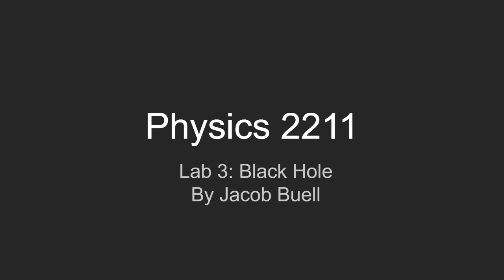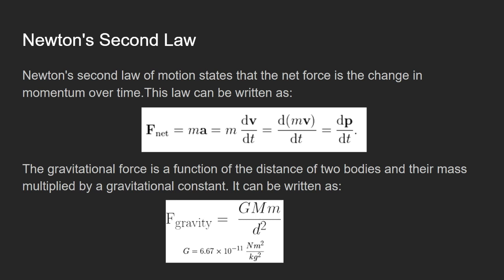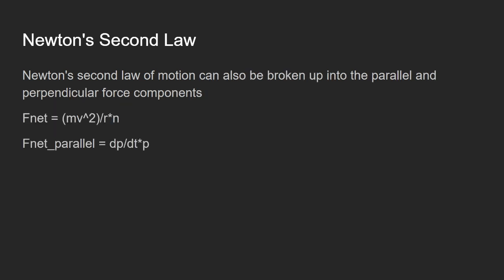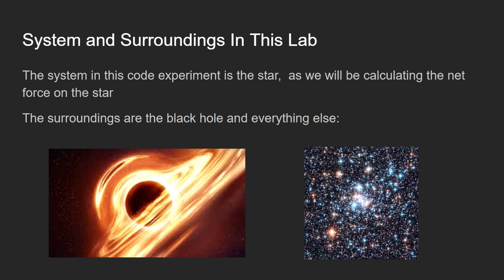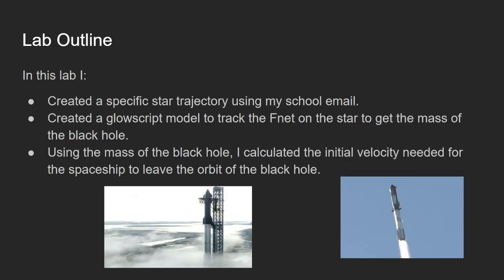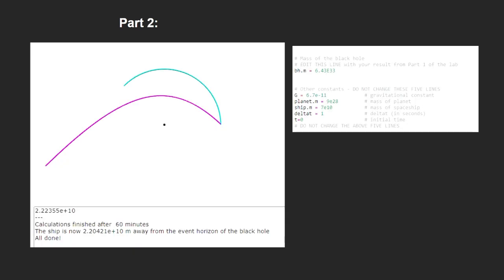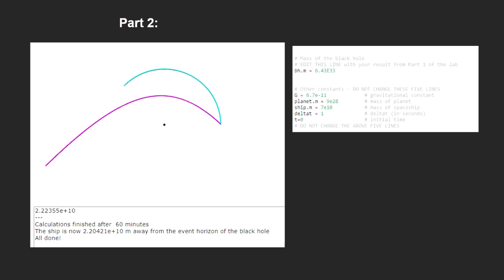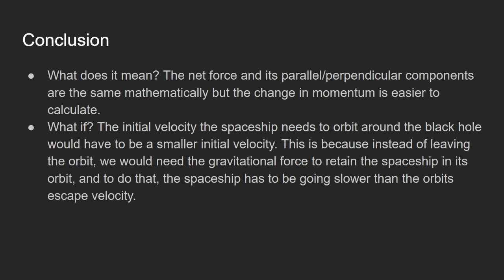Jacob Buell Physics Lab 3 Black Hole